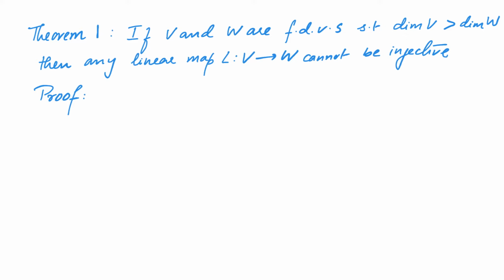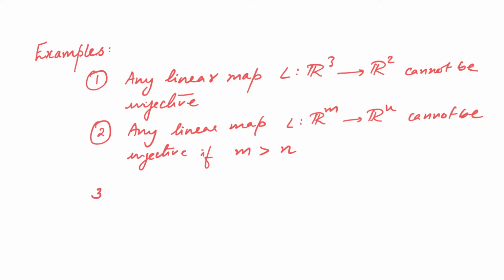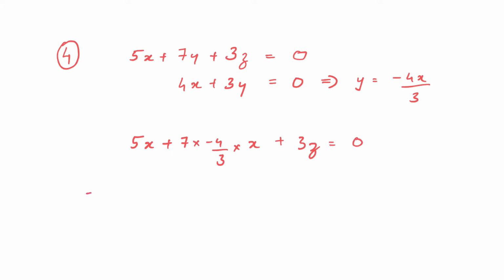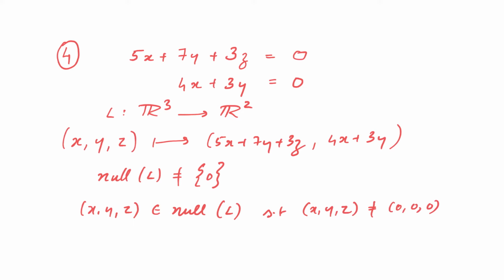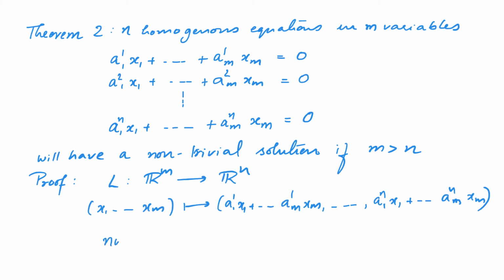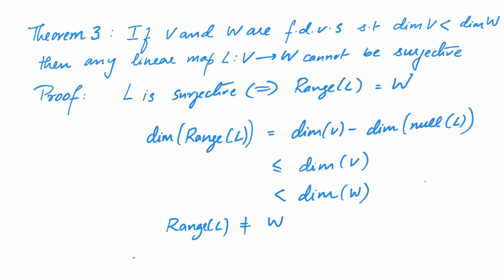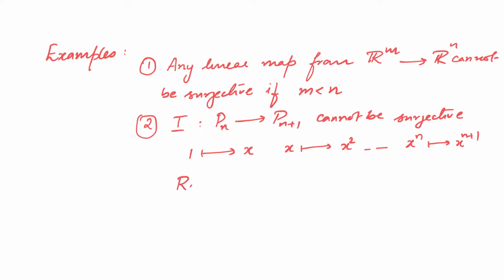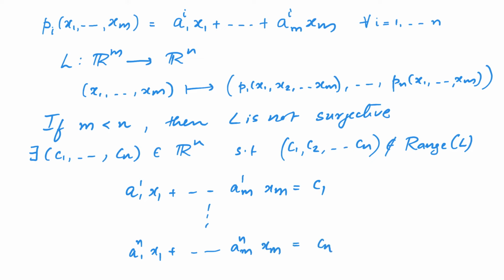4.4 Some consequences of the Rank Nullity Theorem